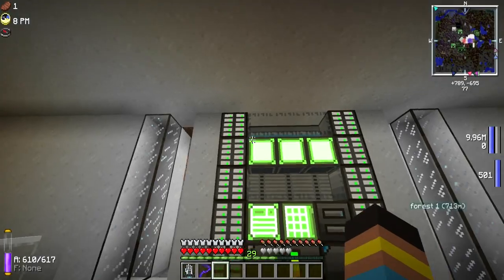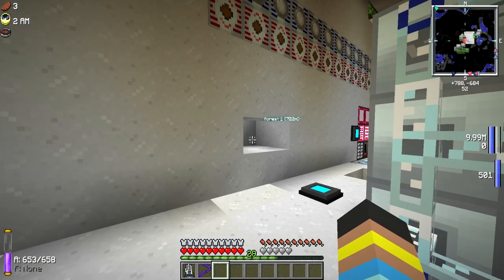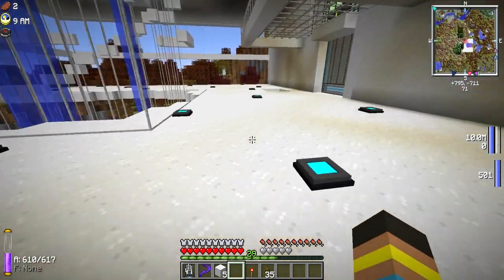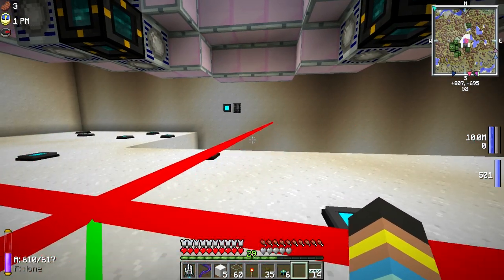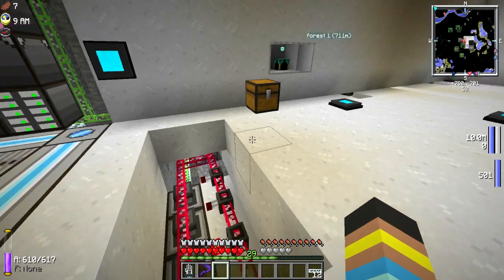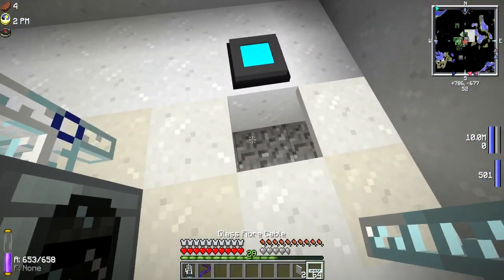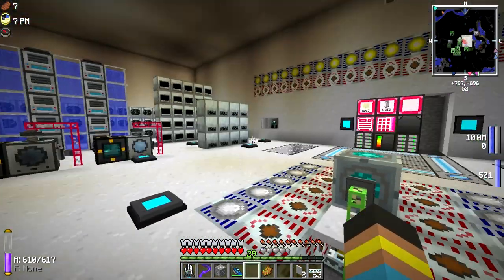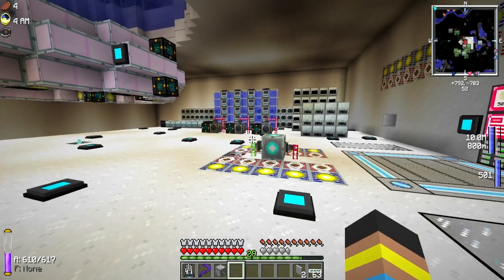Toasted Plays: Feed The (Sexy) Beast Season 2 - Episode 9 - Fusion Reactor ACTIVATE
In this episode, I finish up some prep work on our Fusion Reactor to get it completely set up, and then turn it on.  Will it work?  Probably.

The texture pack used is my personal texture pack.  The download link can be found on my channel page.

The modpack used is a custom "Super Hard Mode" FTB modpack based off of the Direwolf20 pack.  It is not available for public use.